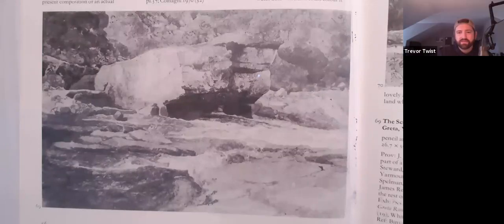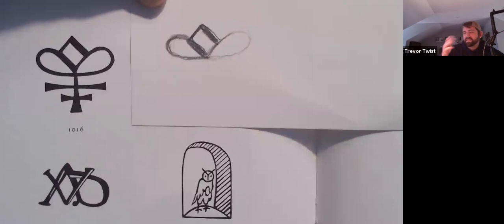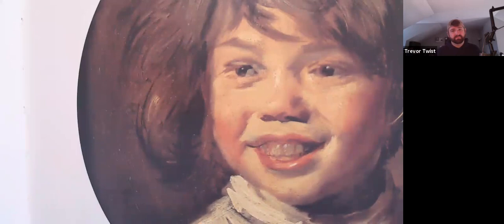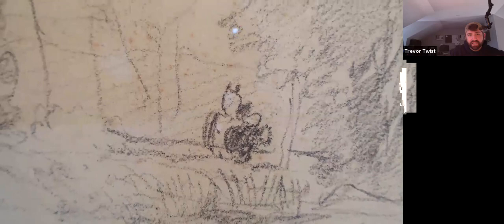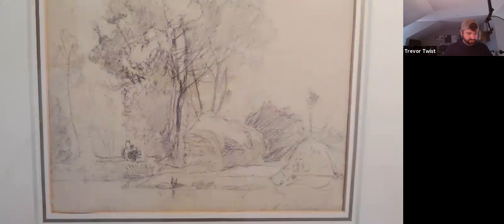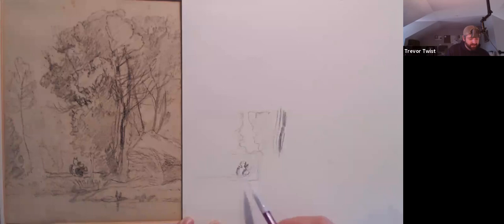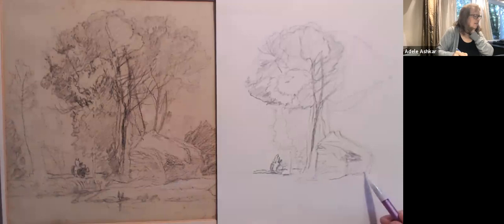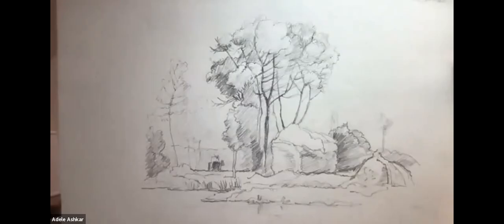Signettes and forest landscape - 10/14/2021